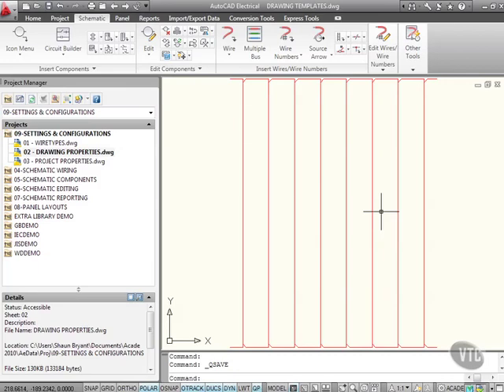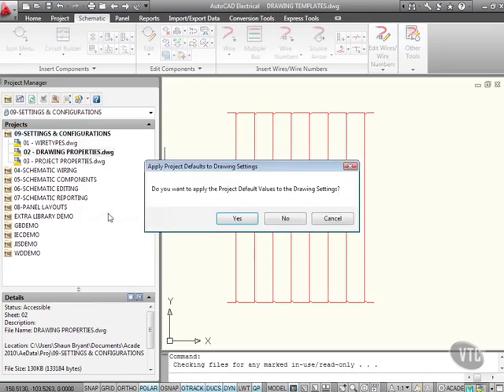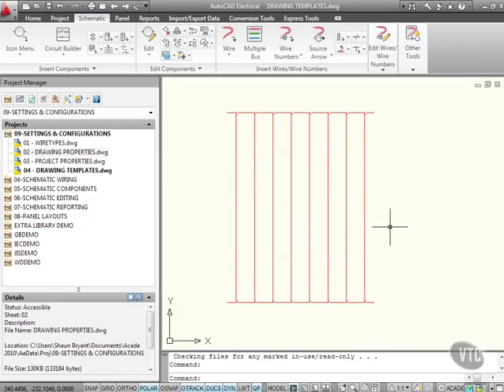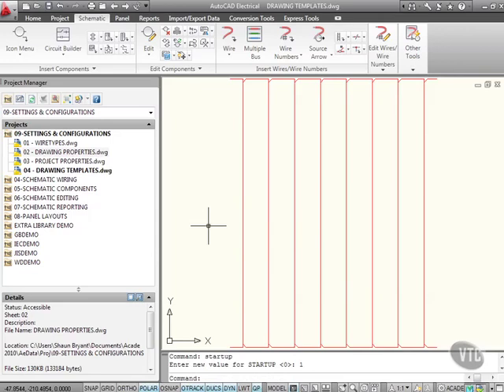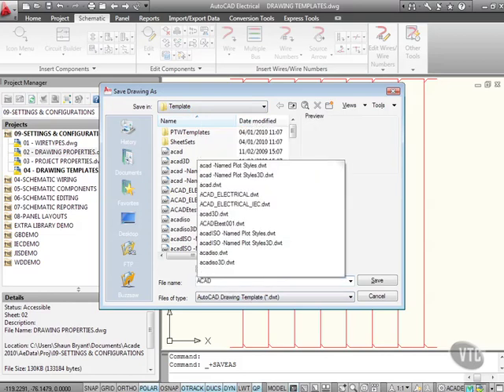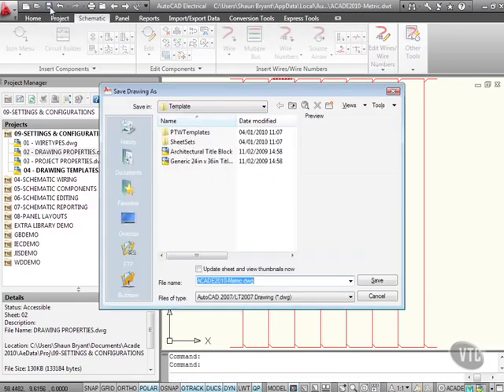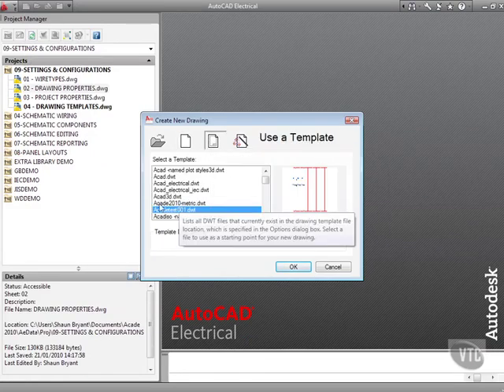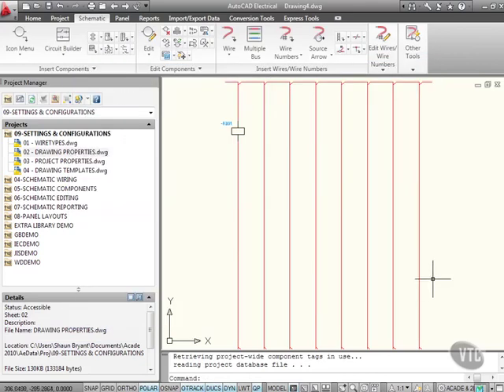AutoCAD Electrical_Ryuzin (09 04 Drawing Templates)